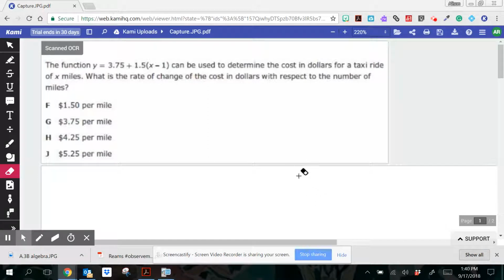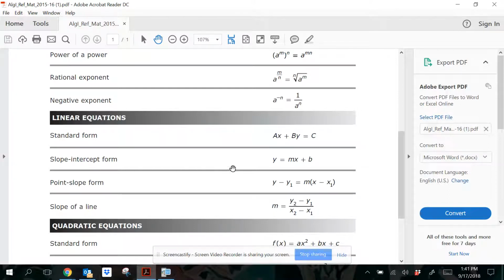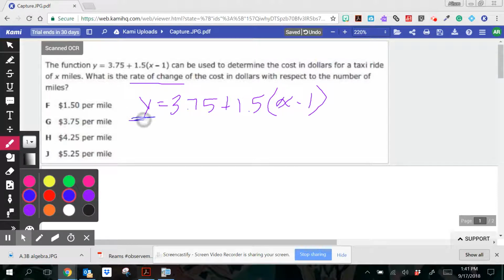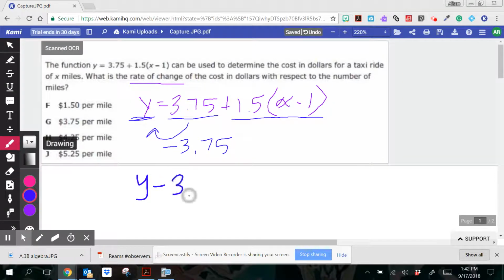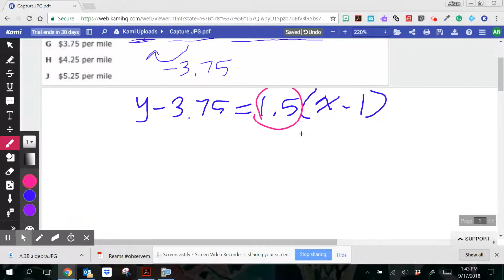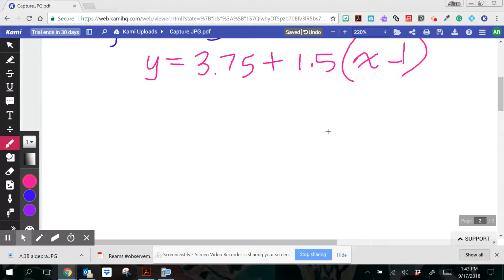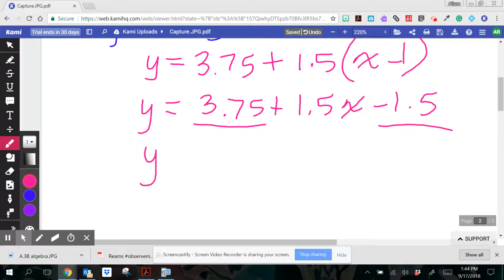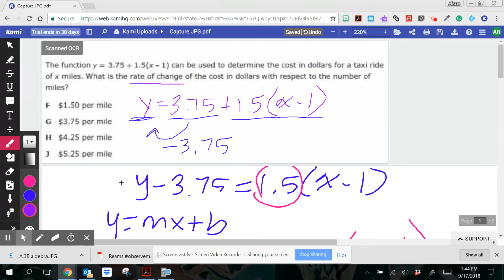Rate of Change from Eq